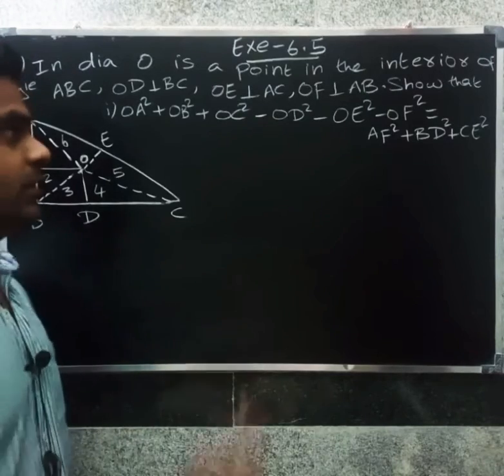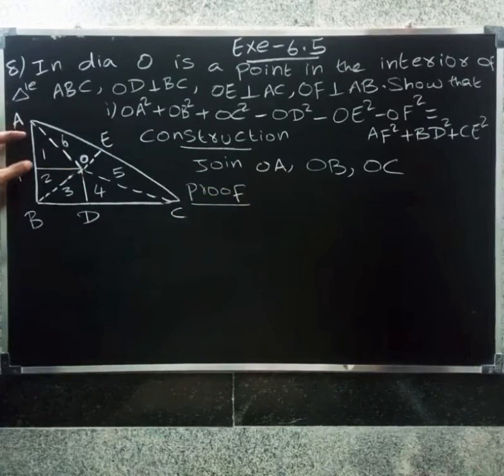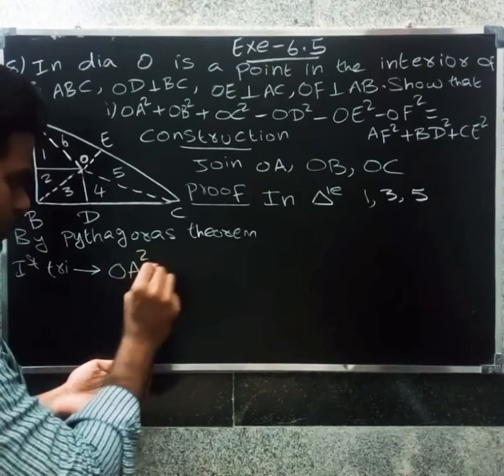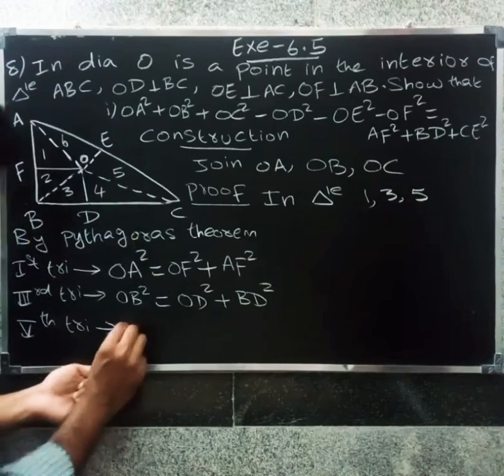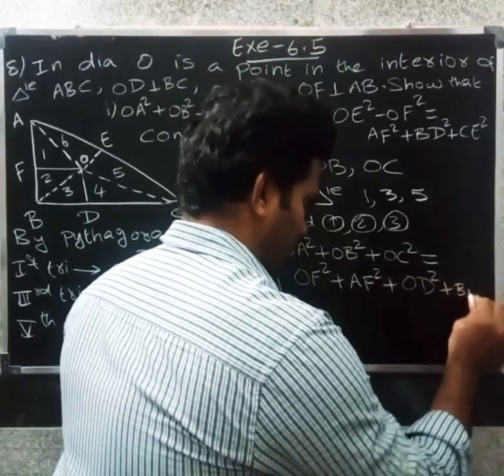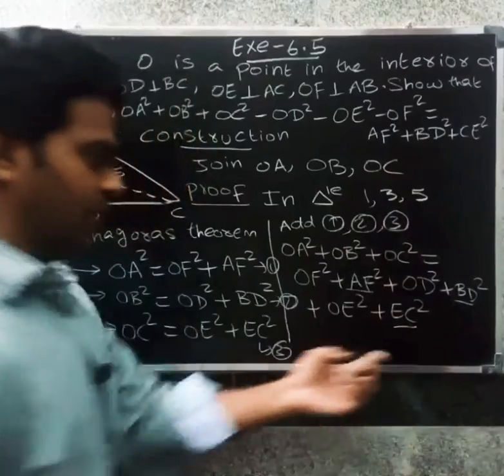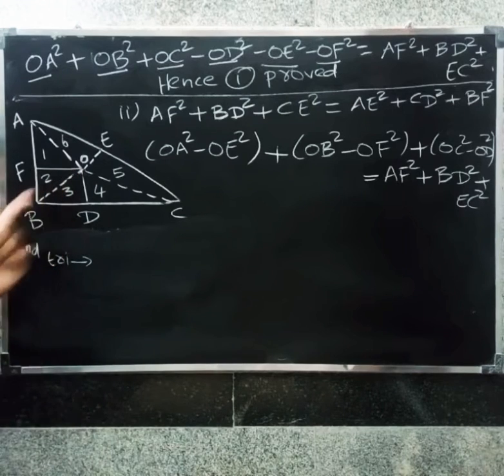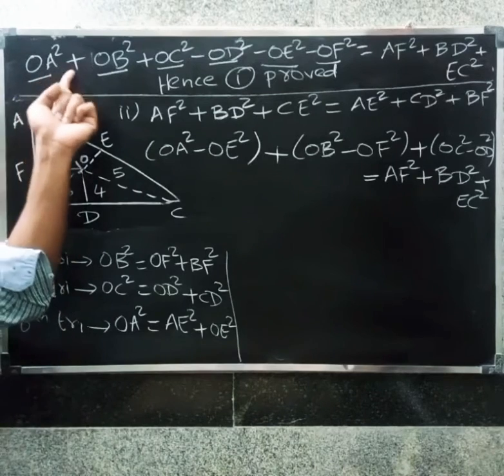CBSE CLASS 10 MATHS IN TAMIL | CHAPTER-6 | TRIANGLES | Exe - 6.5 | Q.no ( 8 )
cbse 10 maths cbse 10 maths in tamil #10 cbse maths #10 cbse maths tamil cbse class 10 maths in tamil cbse class 10 maths cbse tenth maths cbse tenth maths in tamil #